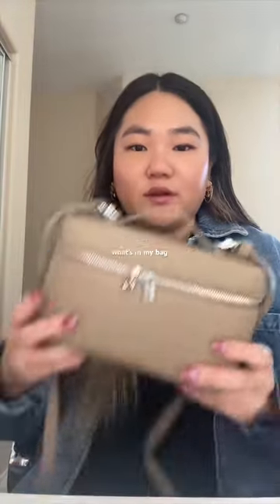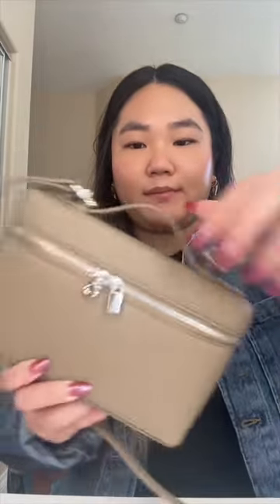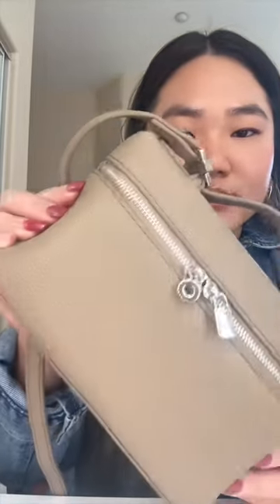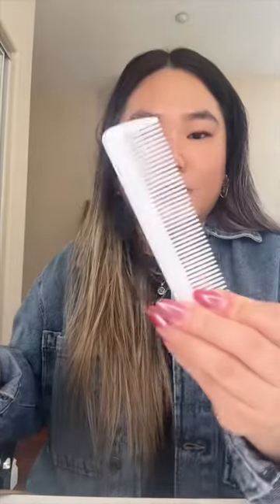What’s in my bag!